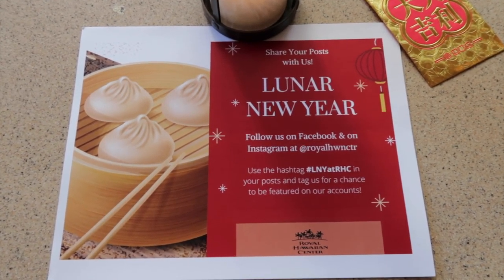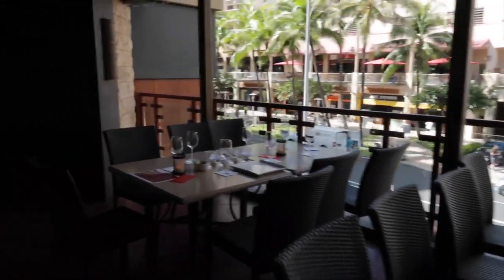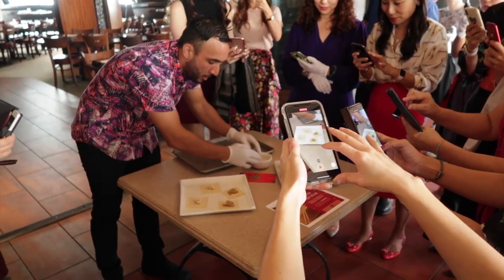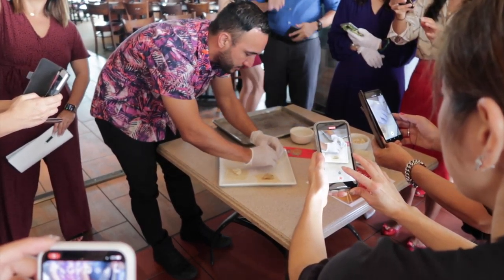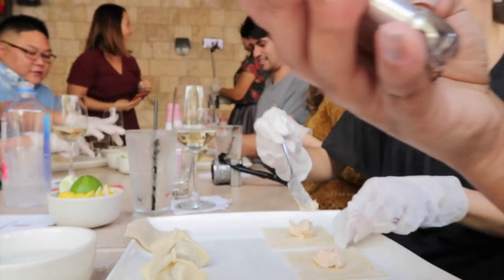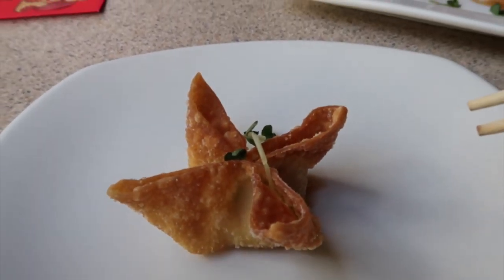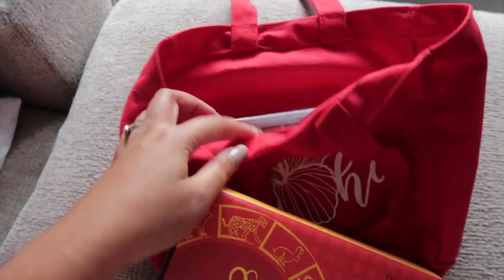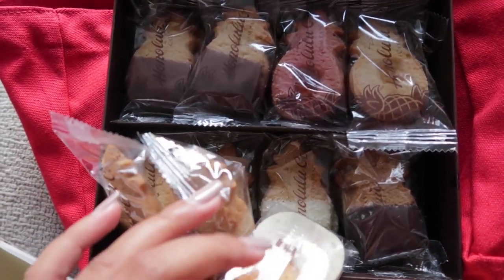P.F. Chang's Lunar New Year Specials (Royal Hawaiian Center)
P.F. Chang's Waikiki Lunary New Year Specials:
EQUIPMENT WE USE:
Photography camera
Favorite photography lens
Underwater camera